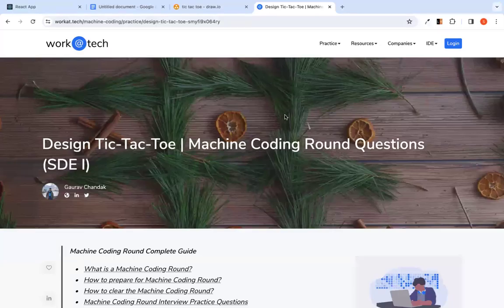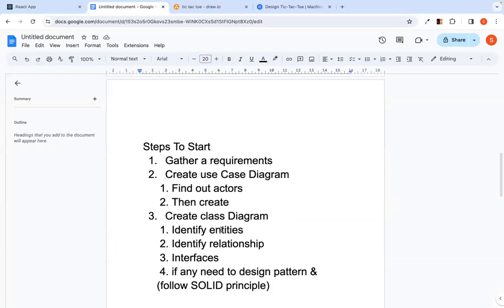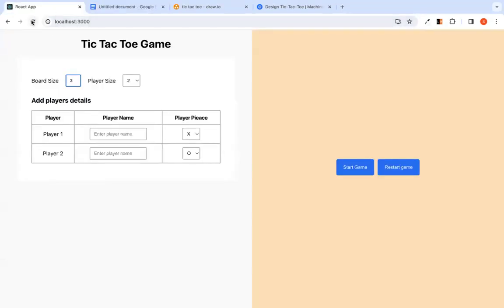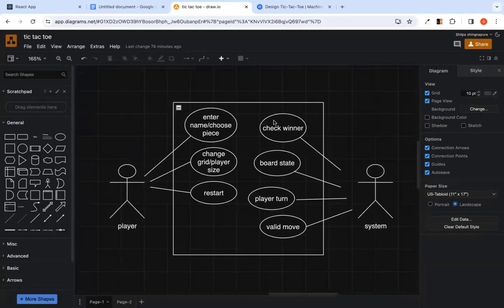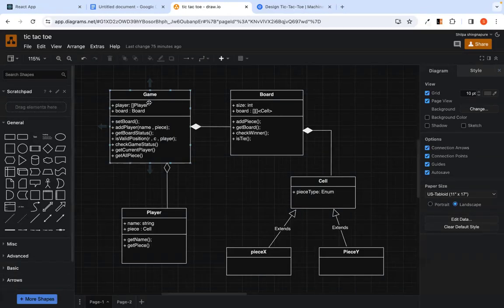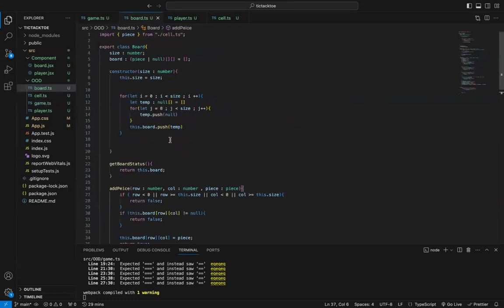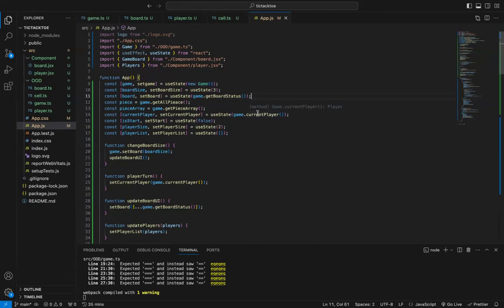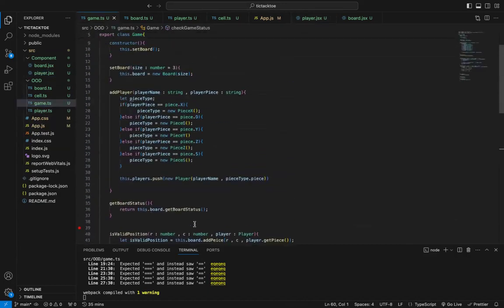Tic Tac Toe LLD with frontend Implementation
This video is about explanation of how I implement LLD and UI

If  you have any feedback or suggestion ,